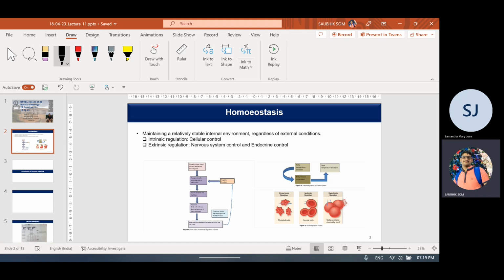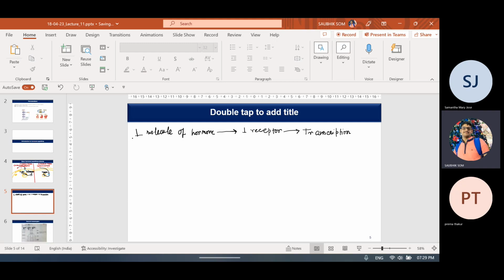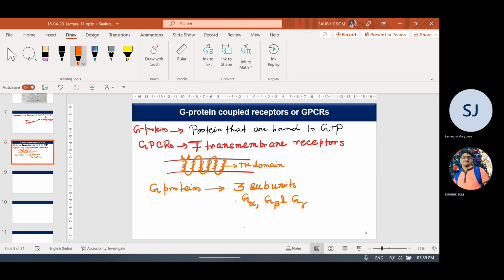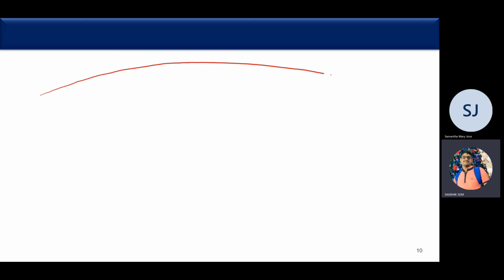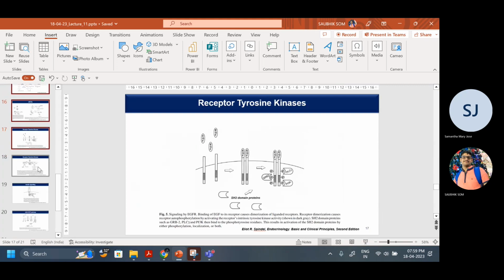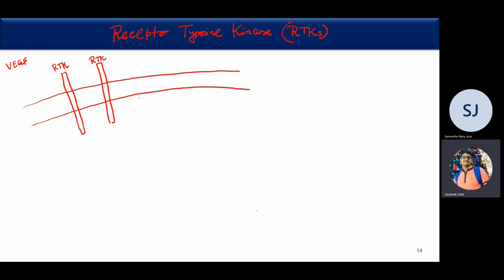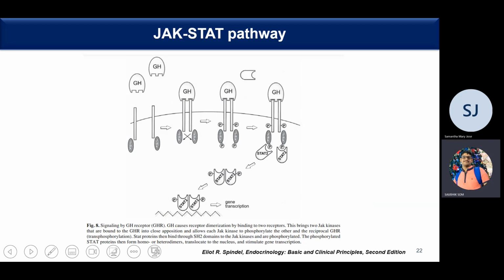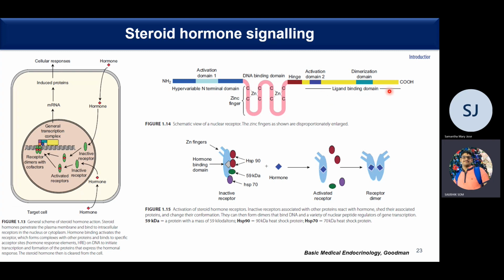NPTEL: noc-23-bt-25: Basics of Biology- TA session Week 11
PC Specs:
Motherboard: Gigabyte B360M gaming
PSU: Corsair CX 650
GPU: Zotac Nvidia GE Force GTX 1660 super amp edition
Ram: Corsair Vengeance 3200MHz 8gbx2
Monitor: LG Ultragear 24''-144Hz